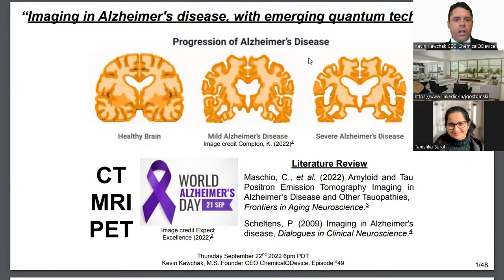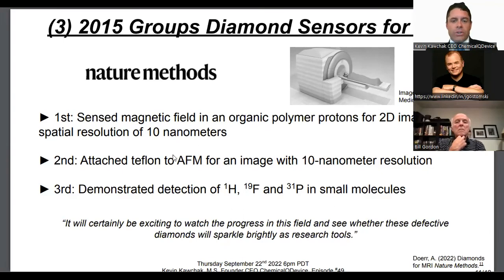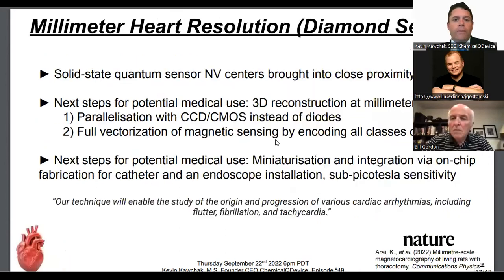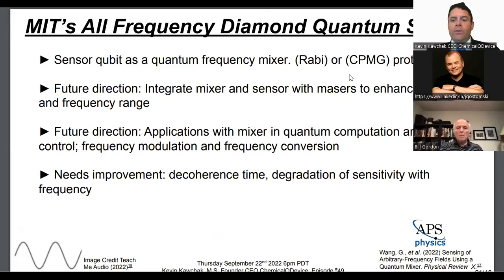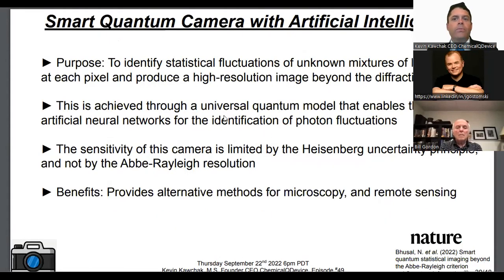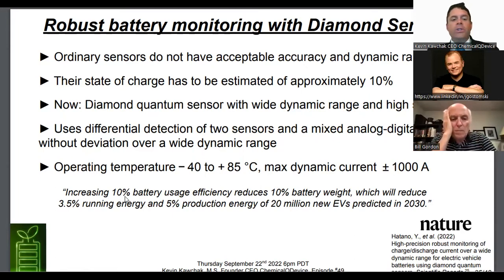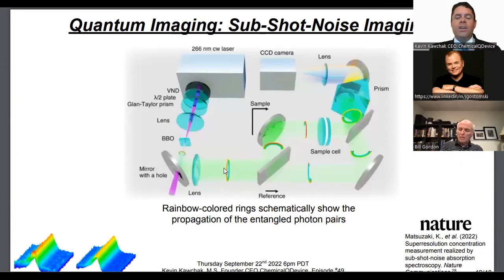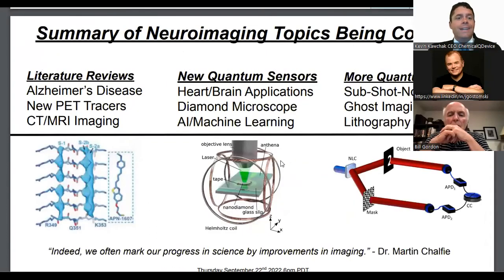Imaging in Alzheimer's disease, with emerging quantum technologies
Dear Colleague,

Next Discussion: “Imaging in Alzheimer's disease, with emerging quantum technologies” Thursday 9/22 6:00pm PDT Episode 49 (Live/Virtual)

Literature Review 1
Maschio, C., et al. (2022) Amyloid and Tau Positron Emission Tomography Imaging in Alzheimer’s Disease and Other Tauopathies, Frontiers in Aging Neuroscience.
► "The detection and staging of Alzheimer’s disease (AD) using non-invasive imaging biomarkers is of substantial clinical importance."
► "Imaging biomarkers for pathologic proteins are vital for clinical diagnosis, disease staging and monitoring of the potential therapeutic approaches of AD."
► "To improve binding properties such as binding affinity and to eliminate off-target binding, second generation of tau PET tracers have been developed."
Article Cinzia Maschio, Ruiqing Ni

Literature Review 2
Scheltens, P. (2009, 2022 Reprint) Imaging in Alzheimer's disease, Dialogues in Clinical Neuroscience.
► "In this review, the various imaging techniques will be highlighted, with an emphasis on their ability to diagnose Alzheimer's disease and separate it from other entities."
► "Alzheimer's Disease (AD) is the epidemic of this century. All research efforts should be combined to find a cure for this devastating disease."
► "From being used for exclusive purposes only, neuroimaging is now in the forefront of aiding in the diagnosis of Alzheimer's disease (AD), frontotemporal dementia, vascular dementia, and and dementia with Lewy bodies (DLB)."